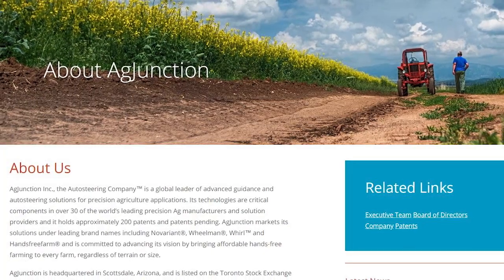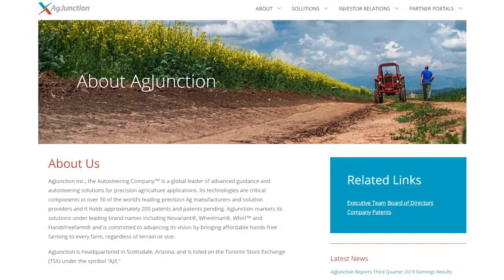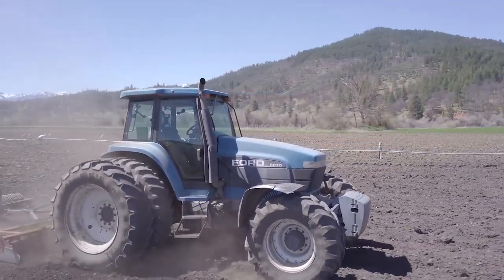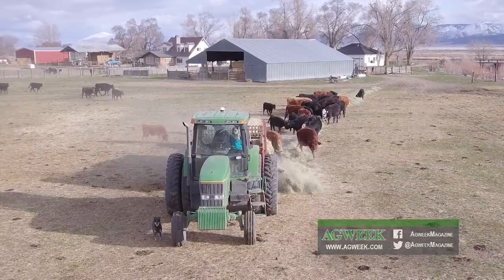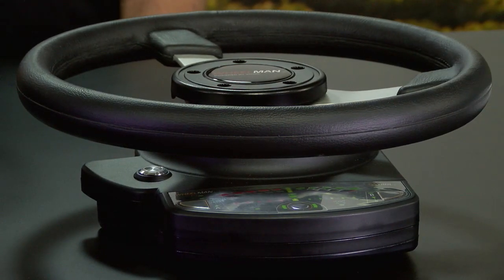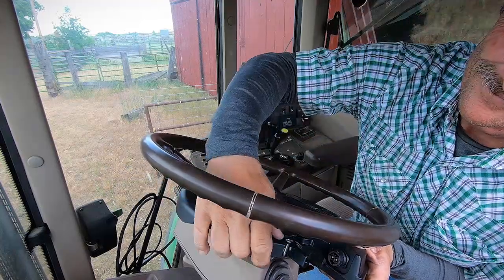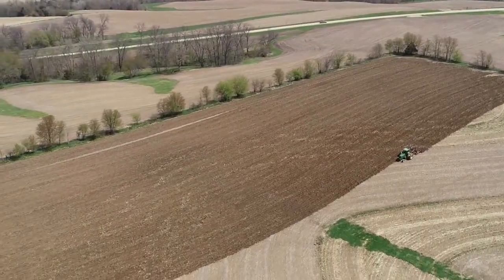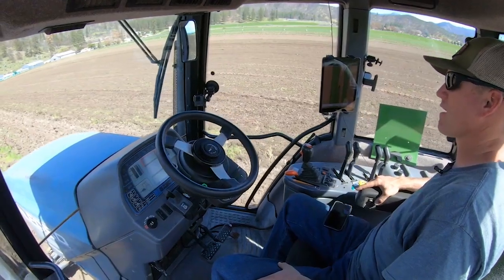AgweekTV: AgJunction Wheelman Autosteer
Barry Fabian and Shannon Diem of AgJunction discuss their revolutionary new direct-to-consumer autosteer product.